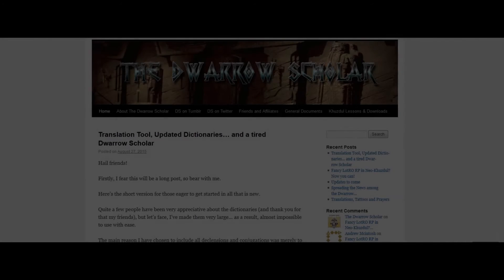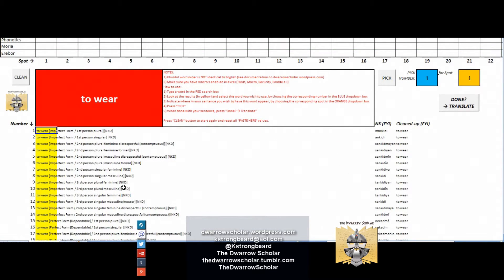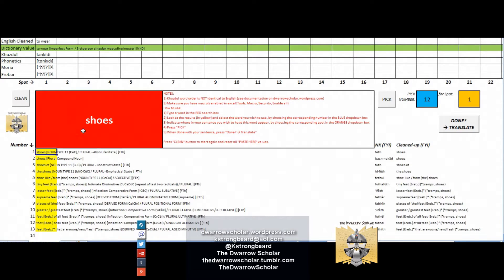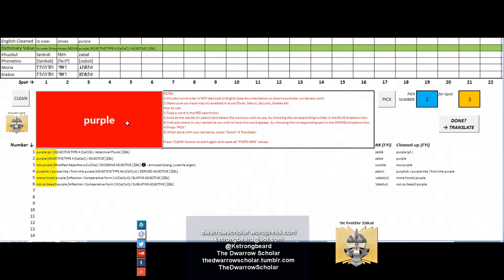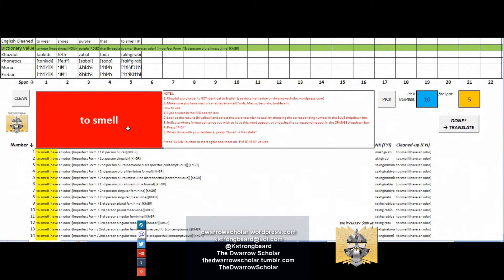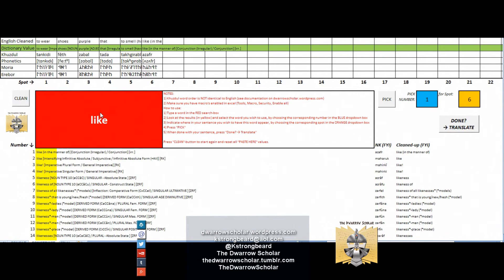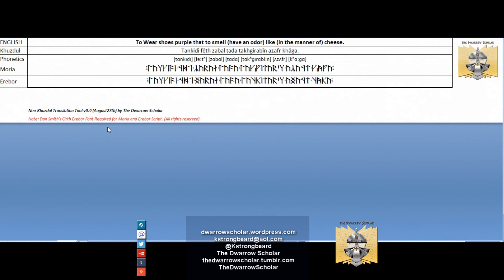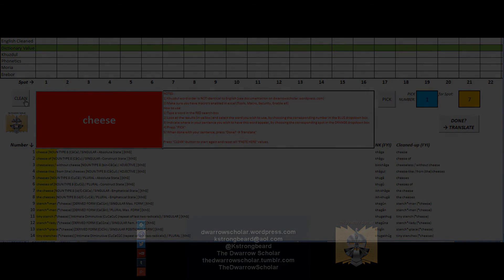Translation Tool Introduction Video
The Neo-Khuzdul Translation Tool (in MS Excel) allows the user to translate lines from English into Neo-Khuzdul, including phonetic and cirth script*.

*For correct displaying of the cirth runes Dan Smith's Cirth Erebor font is required.

This is a language tool, it’s not Google Translate (without being too critical about Google Translate, maybe that’s not a bad thing). What I mean is that you still need to have some basic understanding about Neo-Khuzdul to use it.  Word order for instance is determined by the user, not the tool.

If you are looking for a magical tool that will translate not only words, but also set the perfect word-order, while taking into account all possible conjugational forms and nuances this may very well disappoint.  If however you are familiar with Neo-Khuzdul, have tried your hand at translations in the past, but find the dictionaries cumbersome and not fast enough to work with… then you’ll likely be pleased with this tool.

Some things to take into account when using:

A) You must enable macros when using the excel, or it will NOT work (Tools, Macro, Security, Enable all)
B) The excel contains over 200.000 search values, it is recommended to close other applications while running it to ensure the search goes faster. Slower systems might have a bigger impact due to this.
C) When searching for words, try to be specific. For instance, if you are searching for the word “win”, it is best to look for “to win” if you are looking for a conjugated form of the verb or “win ” (with a space) if you are looking for the noun “the win”. Doing so will exclude words like “wind, wine, wink, swing, twine, etc..”, making the search faster.
D) Final translations in English use standards (infinitive) forms, not indicating the personal forms (for instance: “to drink”, instead of “he drinks”). This is meant to be this way, the personal form after all is selected in the” construct page”.

Further Notes:
Updates will be made to the file in future, constructive feedback by users is welcomed.

DS-NKh-Sentence MakerV1.0